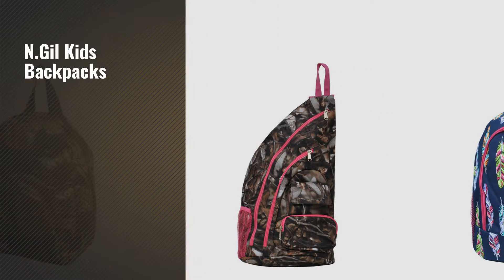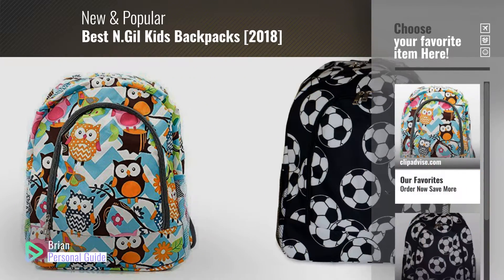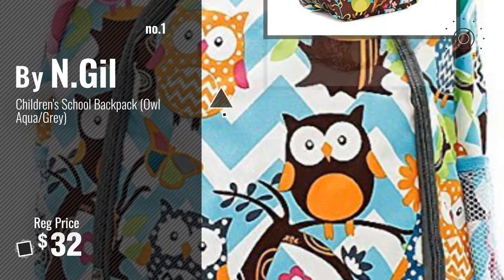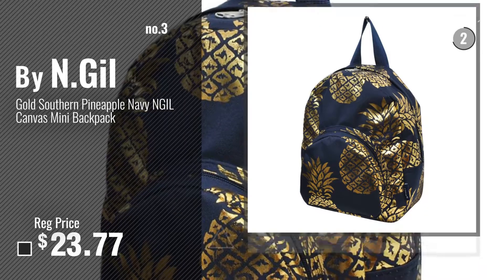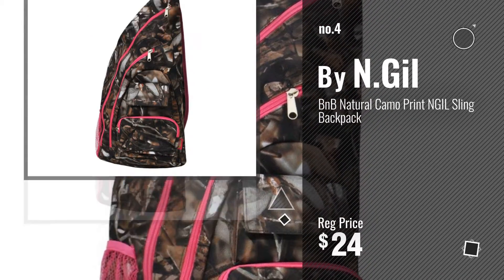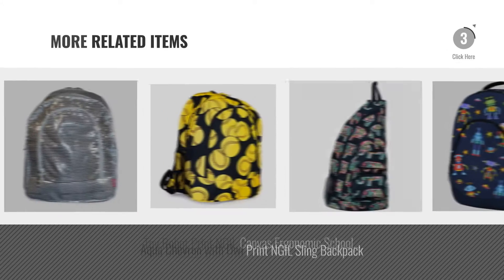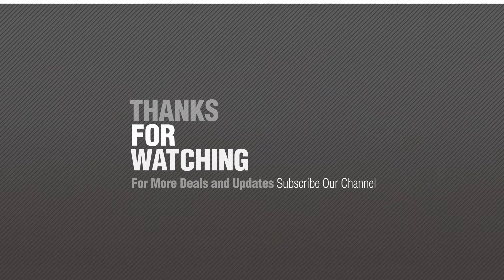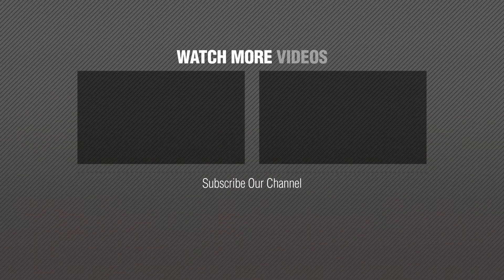Best N.Gil Kids Backpacks [2018]: Children's School Backpack (Owl Aqua/Grey)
New! 2019 Black Friday / Cyber Monday Shops Deals and Updates.

Black Friday / Cyber Monday Children's School Backpack (Owl Aqua/Grey) by N.Gil

Black Friday / Cyber Monday N Gil Soccer Backpack by N.Gil

Black Friday / Cyber Monday Gold Southern Pineapple Navy NGIL Canvas Mini Backpack by N.Gil

Black Friday / Cyber Monday BnB Natural Camo Print NGIL Sling Backpack by N.Gil

Black Friday / Cyber Monday Children's School Backpack 2 (Feather Hot Pink) by N.Gil

Black Friday / Cyber Monday N Gil Chevron Backpack (Pink) by N.Gil

Black Friday / Cyber Monday Toy Robot Print NGIL Canvas Ergonomic School Backpack by N.Gil